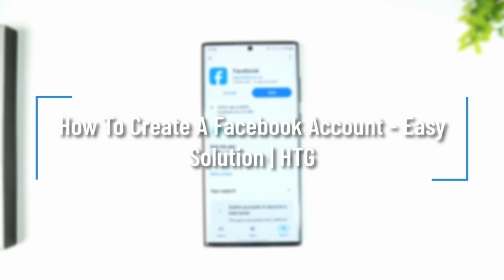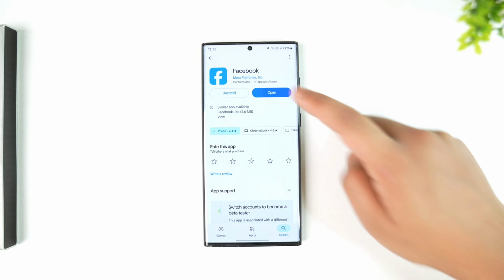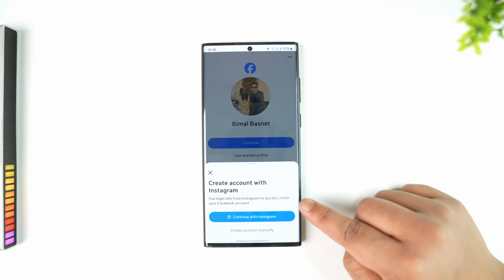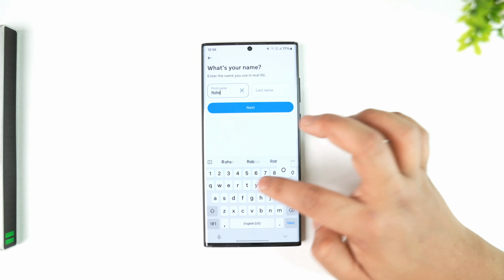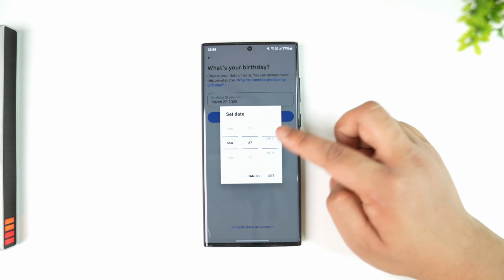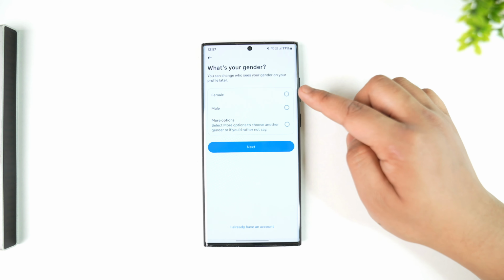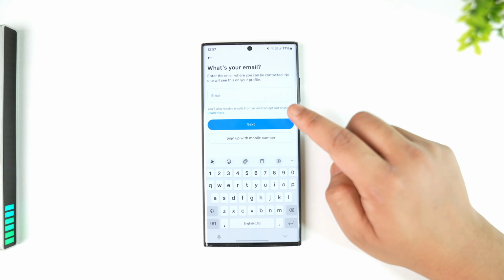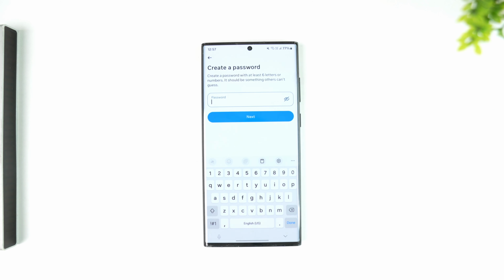How To Create A Facebook Account - Easy Solution | HTG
Creating a Facebook account is a simple and quick process that can be done through the Facebook mobile app or by visiting on any web browser. Whether you're looking to connect with friends, join groups, or promote your business, setting up your account only takes a few minutes.

To begin, open the Facebook app or go to the website. If you're not already logged in, you'll see an option to either log in or create a new account. Since you're setting up a new one, tap on "Create New Account" at the bottom of the screen. Facebook will then give you the choice to create an account manually or by linking your Instagram if you already have one. For most users, creating the account manually is the preferred option.

Start by tapping "Get Started." Enter your first and last name when prompted. Then, tap "Next" and enter your date of birth. Facebook requires users to be at least 13 years old, but setting an age above 18 is often recommended for full access to features.

After setting your birthday, select your gender and tap "Next."

The next step is to create a secure password for your account. Once you've entered your password and tapped "Next," Facebook will finalize your account setup. You may be asked to verify your email or phone number through a code sent by Facebook to complete the registration process.

Timestamps:
0:00 Introduction
0:10 Opening Facebook and choosing to create a new account
0:24 Starting the manual sign-up process
0:32 Entering name and birthdate
0:47 Selecting gender and entering contact info
1:12 Creating password and finalizing account
1:24 Conclusion